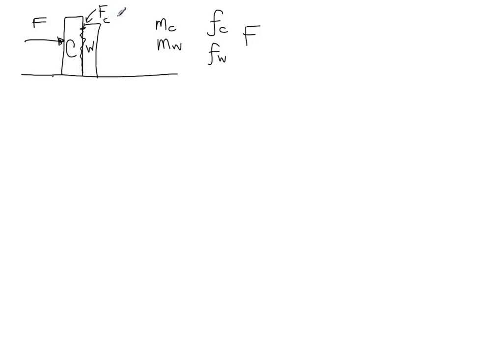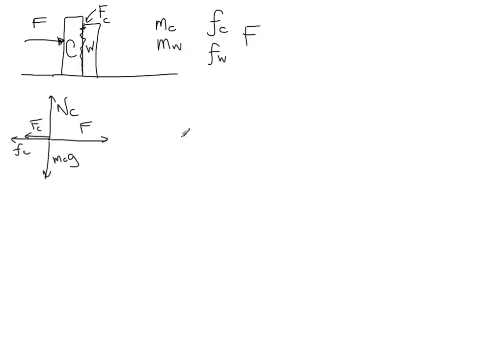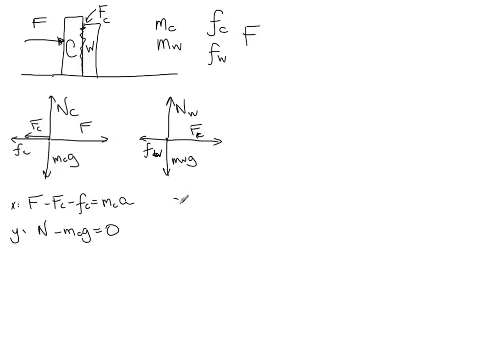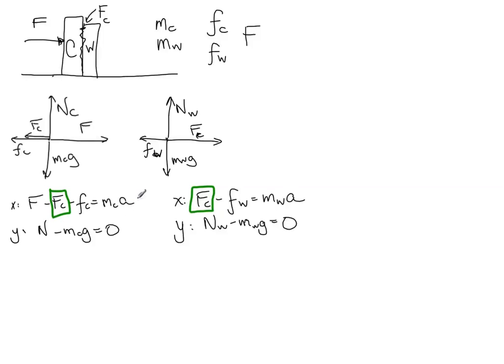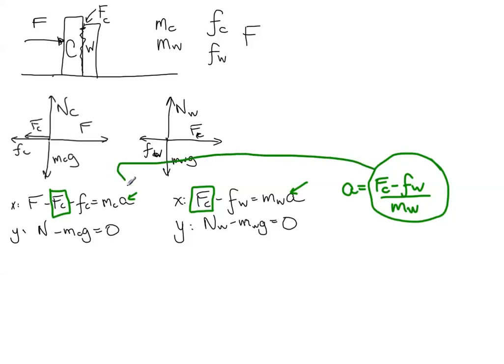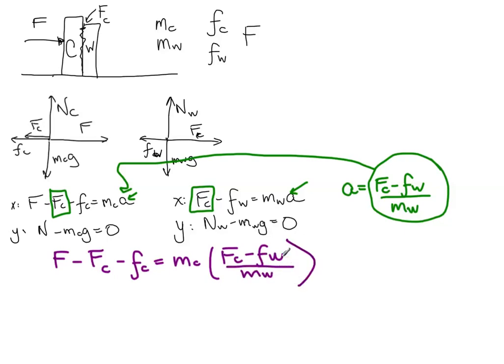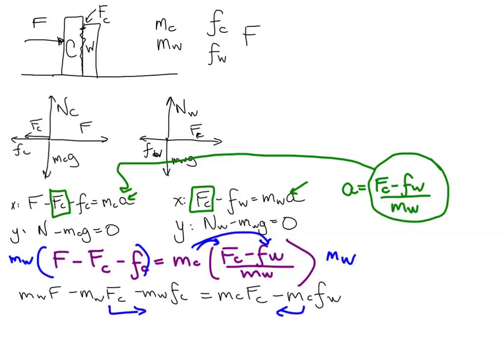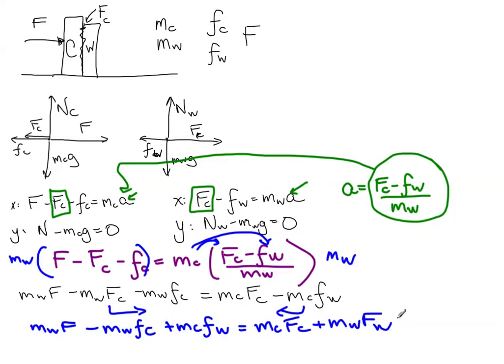friction 2 3